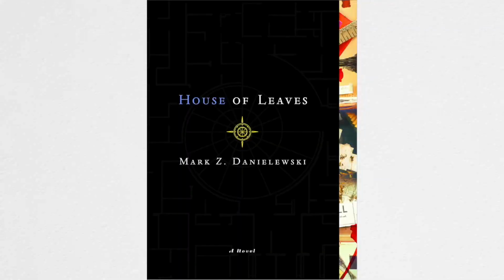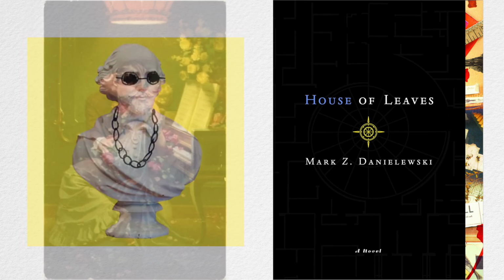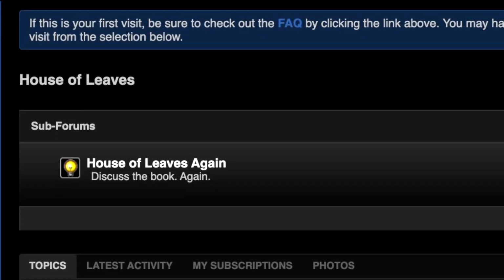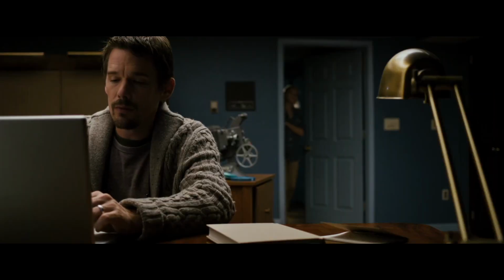How To Adapt House of Leaves | Pop Recultured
In which Orson Welles returns from beyond the grave to wreak Lovecraftian horror on the Navidson family, and I attempt to adapt House of Leaves for the big screen. (Spoilers: it only kinda works?)